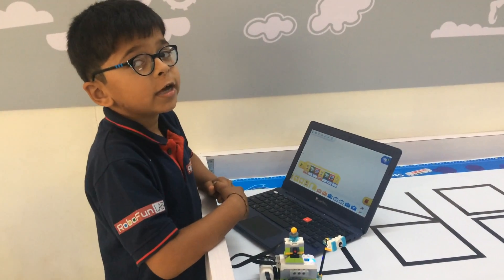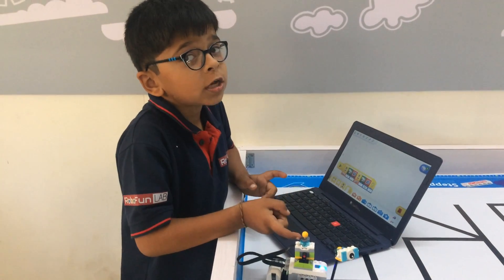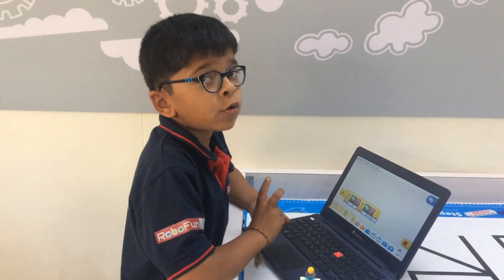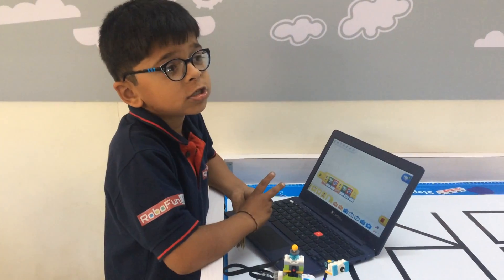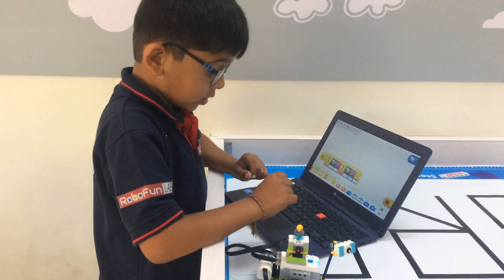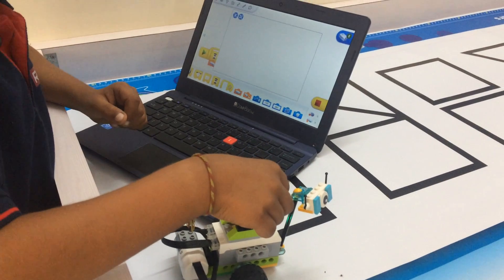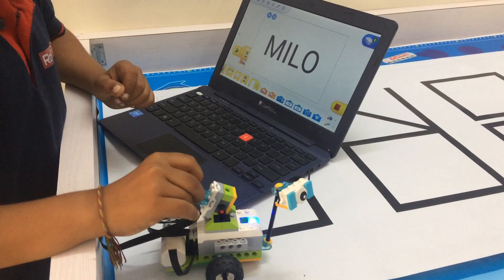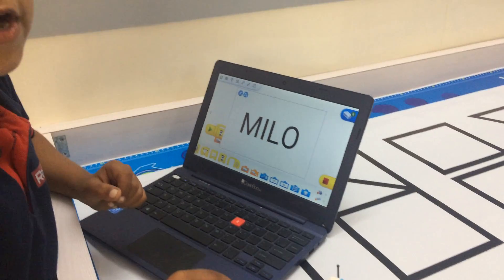Lego Wedo 2.0 Milo The science Rover Using Tilt Sensor Explained By Prit Vataliya Robofunlab PBR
Milo The Science Rover Using Tilt Sensor constructed from Wedo 2.0 kit.Tilt sensor is used as messaging arm.when tilt down light will change, when tilt up light will change and message is pass